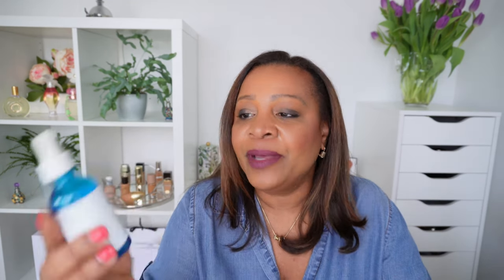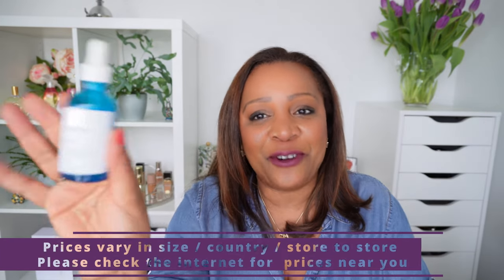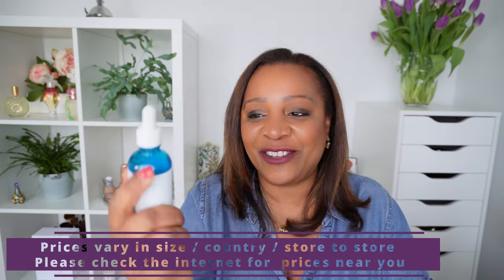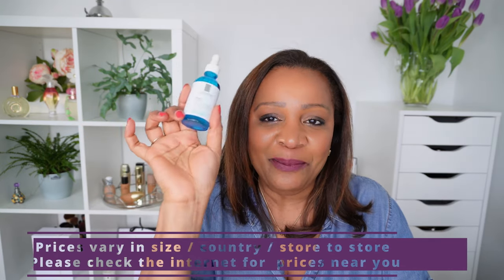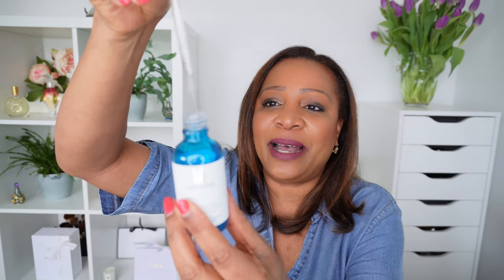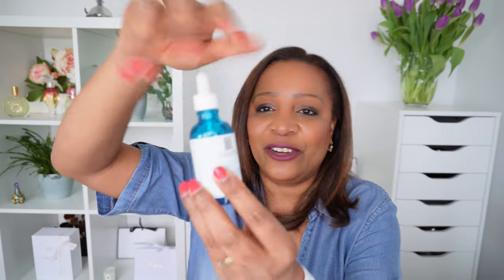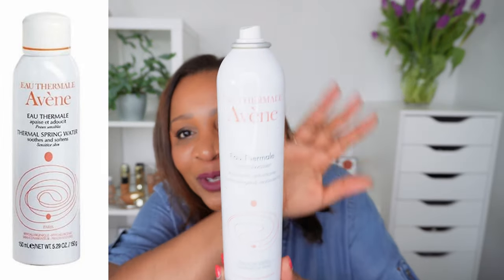Best Products from the French Pharmacy - Euro Dermstore. Avène PhysioLift, La Roche Posay HYALUB5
Today, I will present some of the most effective and highly rated products in Europe from the French pharmacy.  These products are highly recommended by dermatologists and suitable for all skin types especially sensitive.

🟩PRODUCTS MENTIONED:
Avène Physiolift Eyes - Eye Cream (Avene Physiolift Eye Cream)
Avene YsthèAl Eye Cream
Avène Eau Thermale Thermalwater  (Avene Thermal Water)
Avène Lotion Micellaire Micellar Lotion (Avene Micellar Water)
Avène Gentle Exfoliating Gel for Sensitive Skin (facial scrub)
Avène Cold Cream Intensive - Hand cream (Avene Cold Cream Hand Cream)
La Roche-Posay HYALU B5 Serum (Hyaluronic Acid & Vitamin B Serum)
La Roche-Posay HYALU B5 SPF30 Gel  (Hyaluronic Acid & Vitamin B Gel)
La Roche-Posay Respectissime Waterproof Eye Makeup Remover
La Roche-Posay Lotion Apaisante  (Lotion for sensitive skin)
La Roche-Effaclar Lotion - Astringent Lotion Micro Exfoliant Anti Blackheads
La Roche-Posay Lipikar SYNDET AP+  Cleanser
Louis Widmer Exfoliant Visage - Facial Exfoliant
JenaPharm  Neribas Cream (Neribas Creme)

🟩ON MY FACE:
Charlotte Tilbury Beautiful Skin Foundation - 10 Warm
L'Oreal Les Nus Lipstick 183 Nu Exubrant
Byredo Flora Kalahari Palette

🟩 CODES and SAVINGS
NOOMI Stockholm - WENDYWISE10

⭐SKIN TYPE ⭐
☆Mature - 50+
☆Combination/Oily  (oily in t-zone)
☆Prone to Hyper-pigmentation

Charlotte Tilbury Flawless Skin foundation – 9 Cool
BlackUp Paris Full Coverage cream foundation – HC05  Warm Sand
Esté Lauder Double Wear – 5W1 Bronze (winter) 5W1.5  (summer)
Fenty Hydrating Long Wear foundation – 345
Clinique Even Better Clinical Serum Foundation - WN 100- Deep Honey
Chanel N°1 Foundation - BD91
MUFE - 3Y52 (Y445)

WendyWise Beauty
WendyWise
 Foundation WoC
MakeUp for Women over 50
 Make Up for Women over 40
 Make Up for Dusty Indian Skin